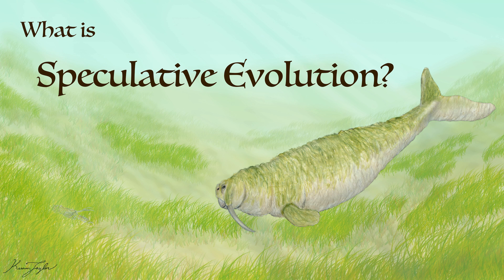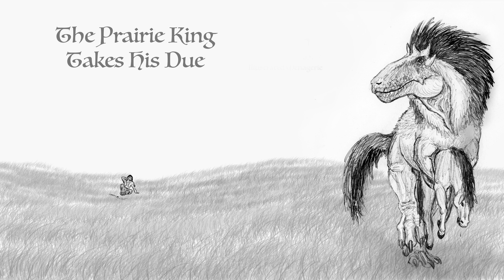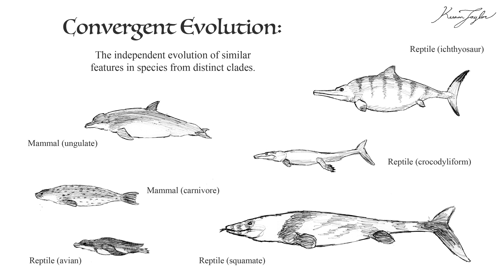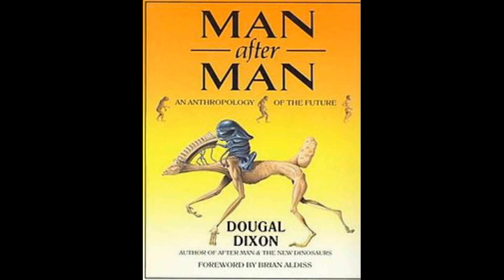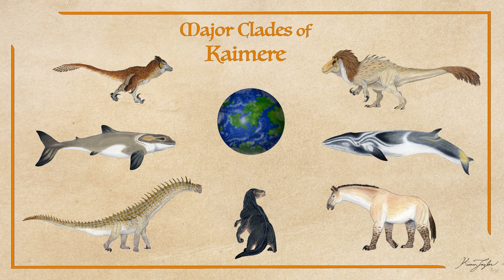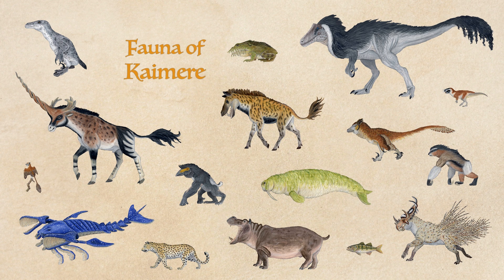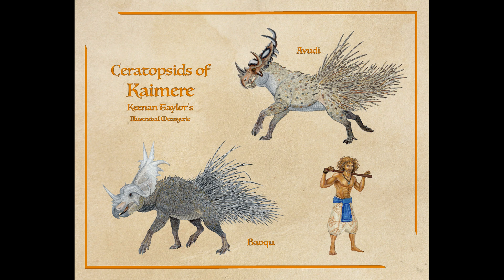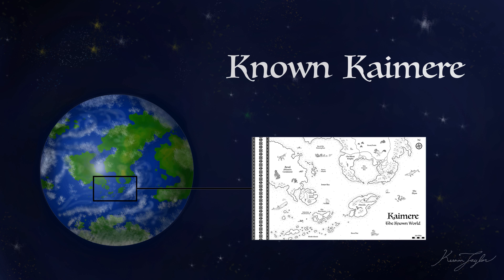What Is Speculative Evolution? | Sci-Fi Worldbuilding Creature Design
In this video, I discuss Speculative Evolution: the idea of hypothesizing fictional organisms and their origins. I go over the fundamentals of the genre, its origins, and examples in popular culture. In the second half, I discuss how I use speculative evolution to create flora and fauna of Kaimere, the setting of my short stories and upcoming novel.

Tales of Kaimere, an anthology of short stories and novellas, can be ordered to your local bookstore! Just ask them to order ISBN: 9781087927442.

Artwork by Dougal Dixon for the purposes of critique and analysis. All others copyright Keenan Taylor.